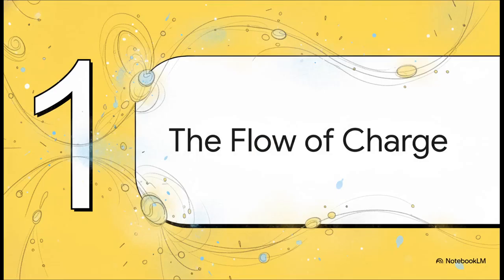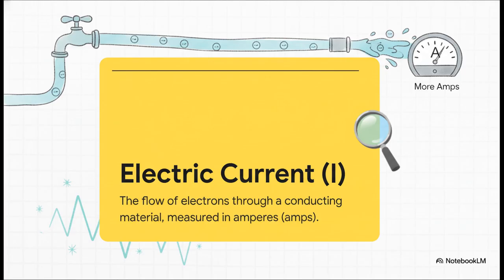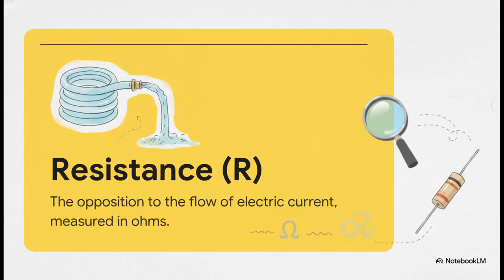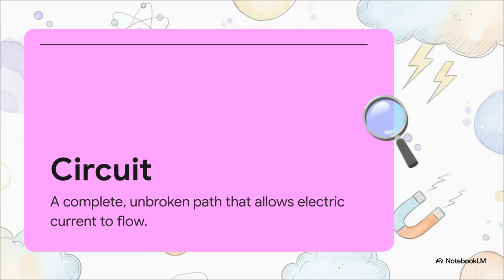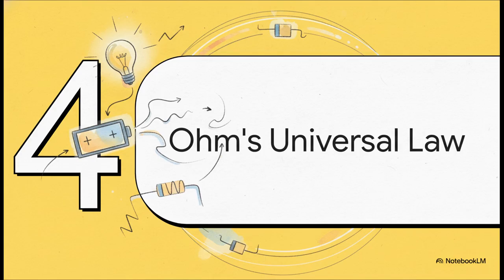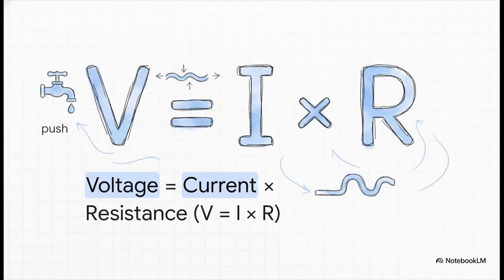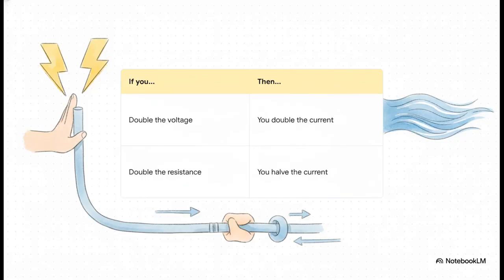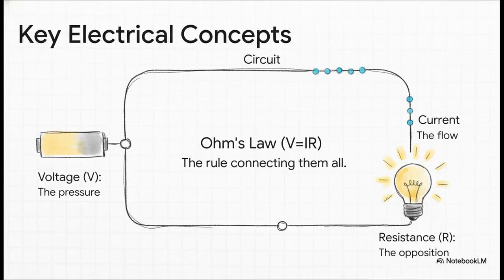15 Physics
The playlist of all 20 modules of the course An Introduction to Physics for Everyone is We're diving into the powerful world of electricity, an invisible force that shapes our daily lives! ⚡ This video explains what actually happens when you flick a switch, exploring fundamental concepts like voltage and circuit mechanics. Learn about the basics of energy flow and current source in this explainer, part of a 20-part physics series from Virtualization Options, LLC. VOLLC Virtualization Options LLC - A Colorado-based Research, Education, and Advisory Organization